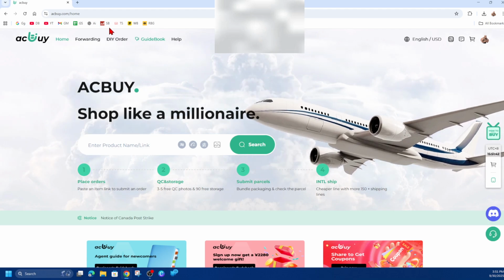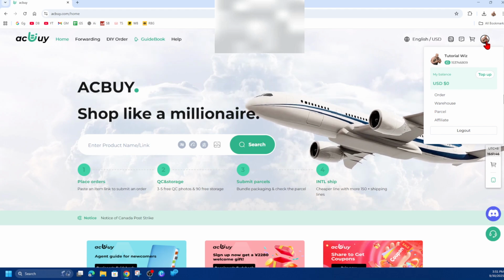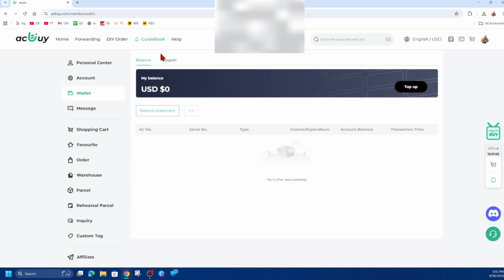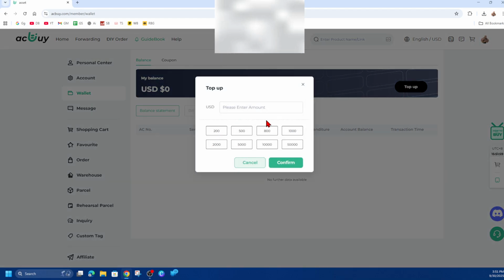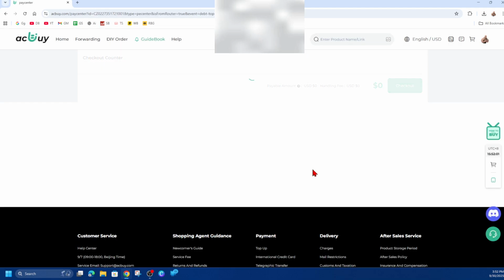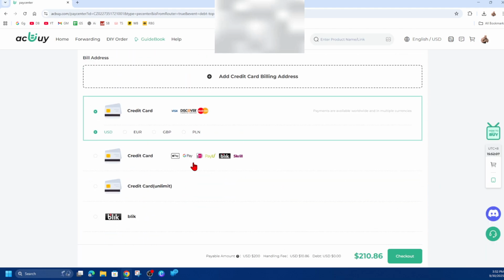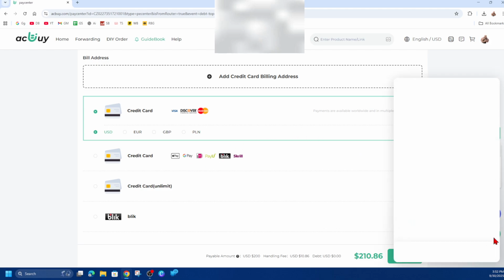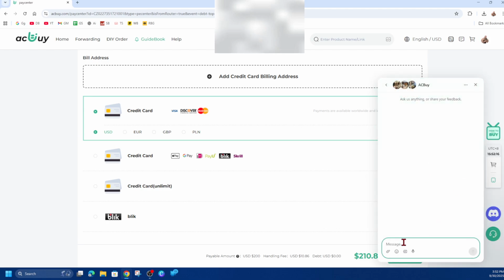How To Use PayPal On ACBuy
In this video, you'll learn how to use PayPal on ACBuy quickly and securely. I’ll guide you step-by-step through linking your PayPal account, selecting it at checkout, and completing your purchase without any confusion. Whether you're new to ACBuy or just prefer PayPal for safer transactions, this tutorial makes the process simple and easy to follow.